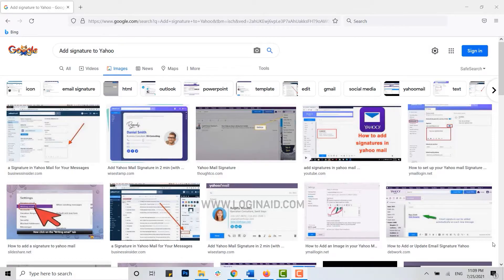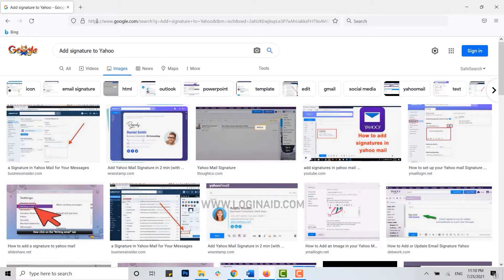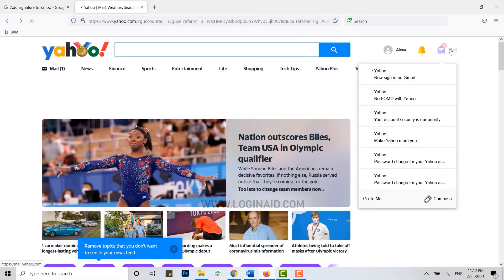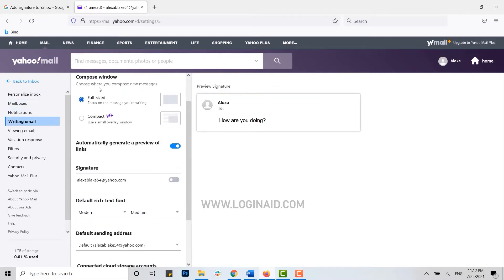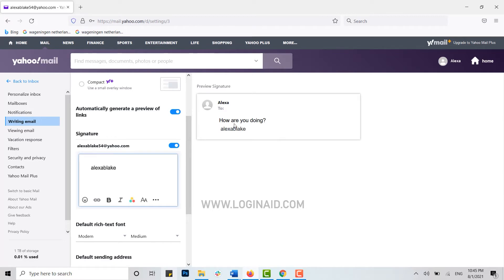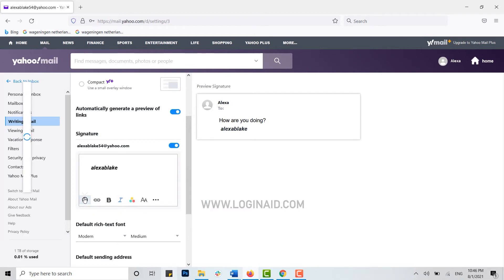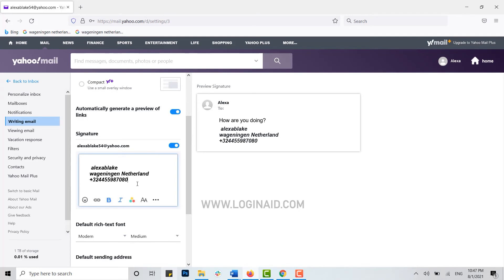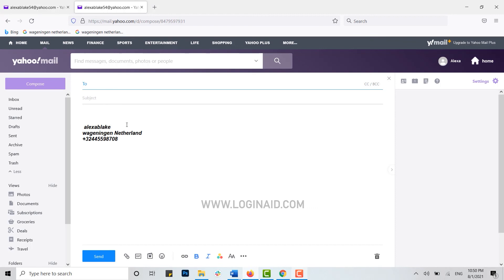How To Add Signature In Yahoo Mail 2021 | Set Up & Create Email Signatures In Yahoo Account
This tutorial video takes you on how you can add Signature in Yahoo Mail in a few and easy steps.
To let you know, you can only do the changes in web browser of Yahoo. You can’t do it in Yahoo Mail app.
Watch the video till the very end.